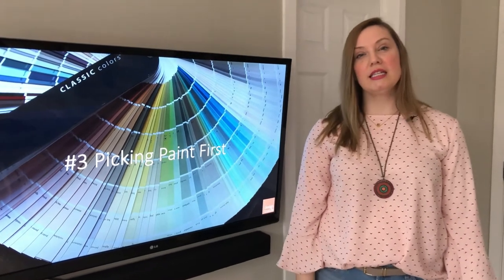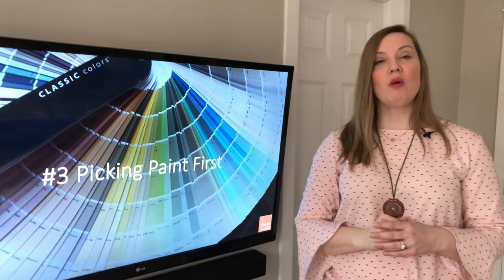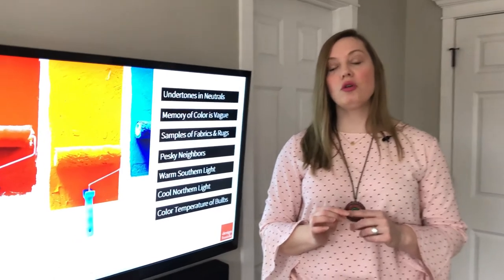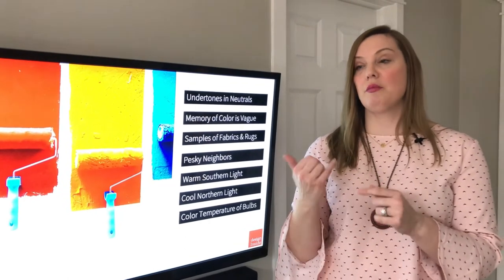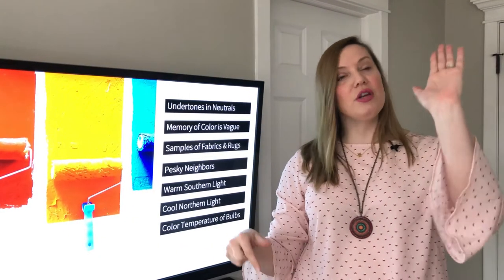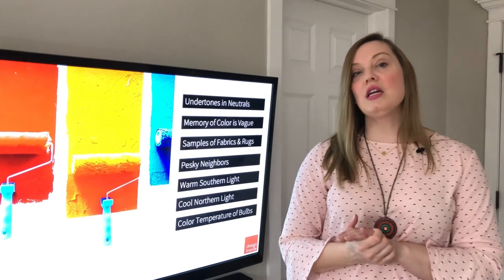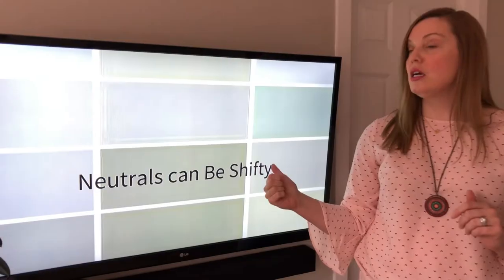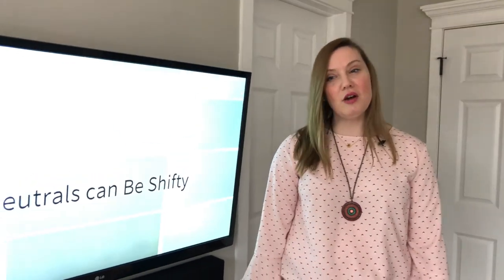Top 5 Decorating Mistakes - Tip #3 - Picking Paint First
When decorating your home, make sure you don't fall for tip #3, picking paint first.  There are thousands of paint colors to choose from and usually hundreds of fabrics to choose from.  Because of this ratio, it's best to choose the fabrics and other finishes first.  Then, pick your paint color.